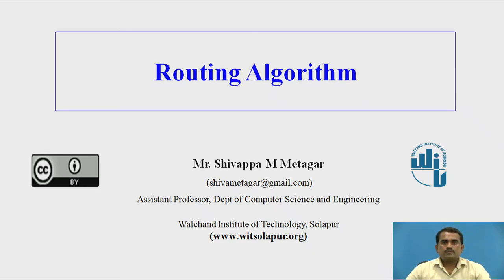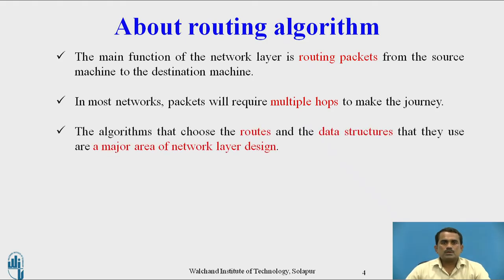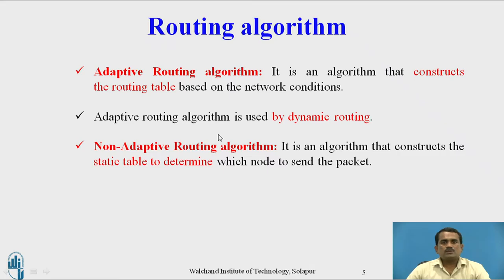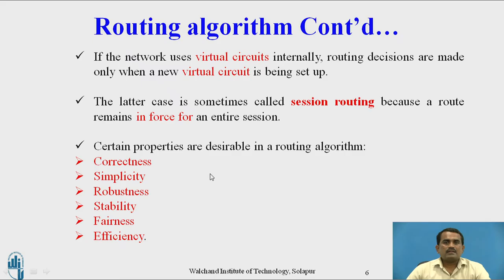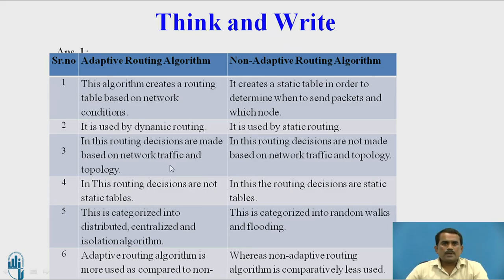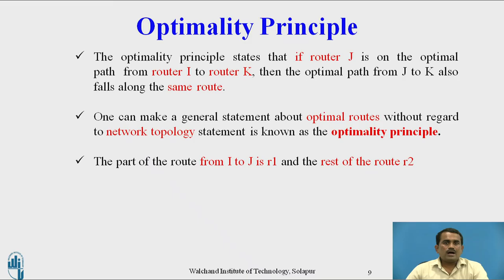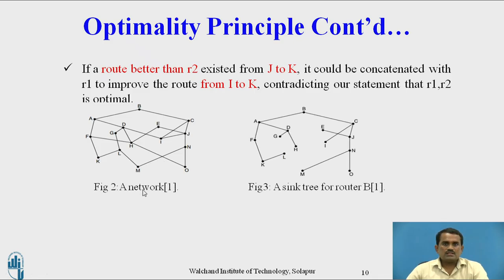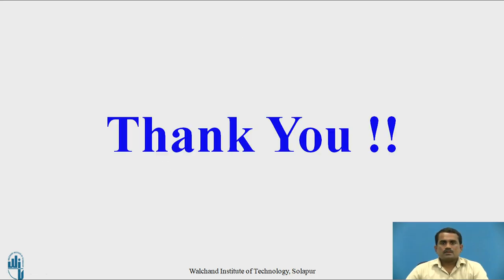Routing Algorithm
Assistant Professor ,
CSE Dept WIT, Solapur-413006